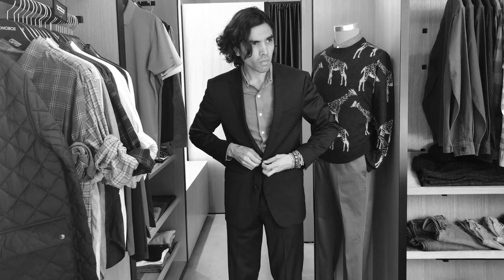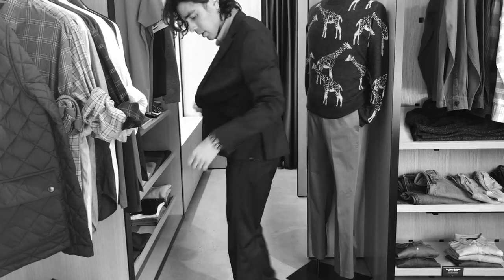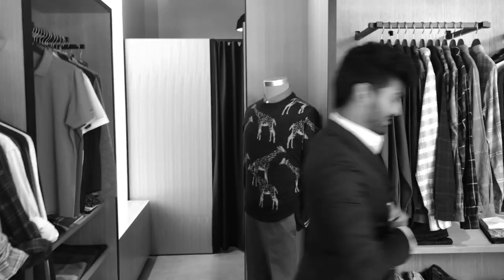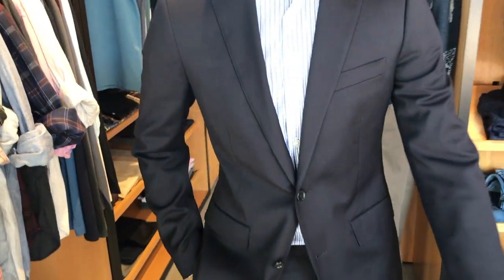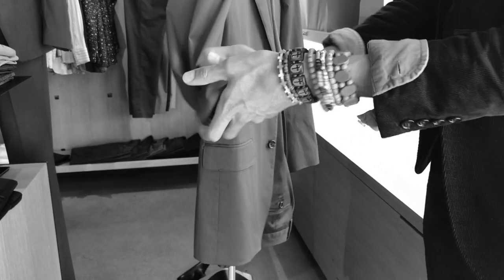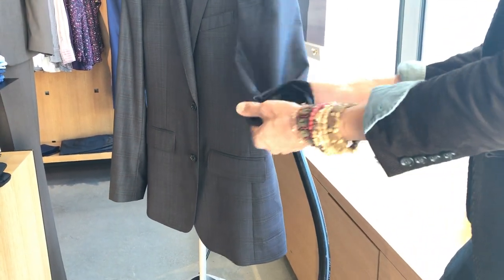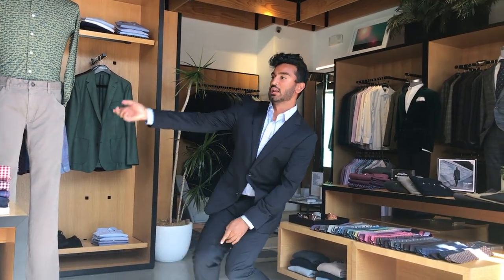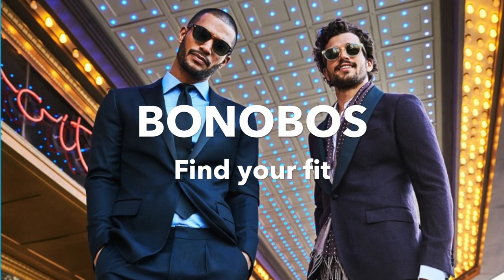Bonobos Jetsetter suit Infomercial